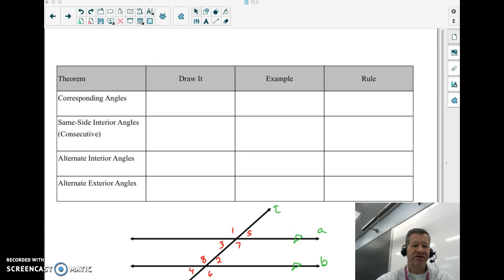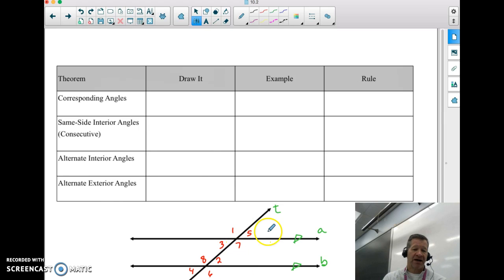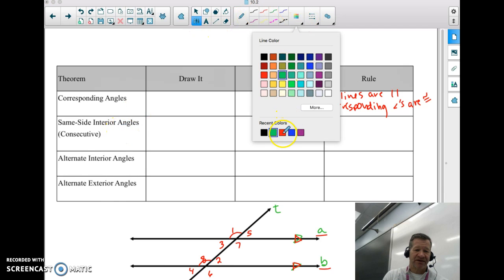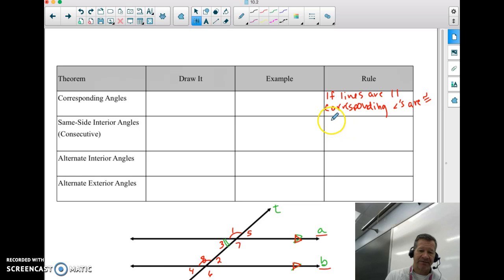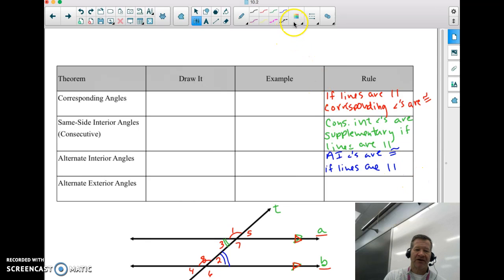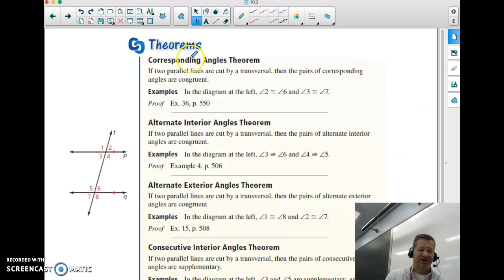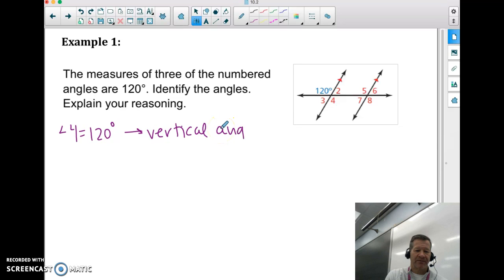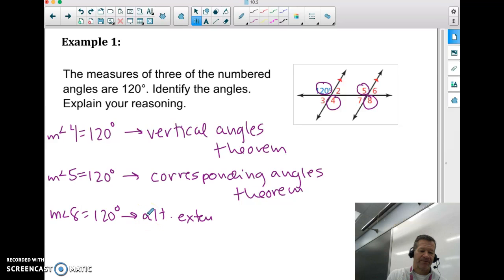Section 10.2 Example 1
Find measures of angles using the corresponding angles theorem, alternate interior angles theorem, and alternate exterior angles theorem